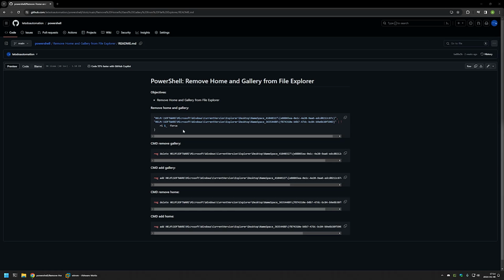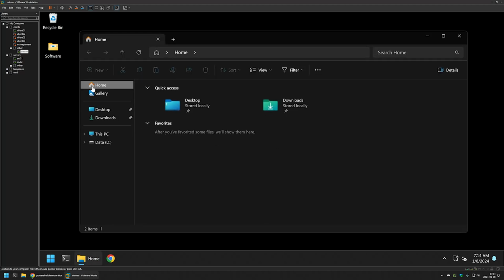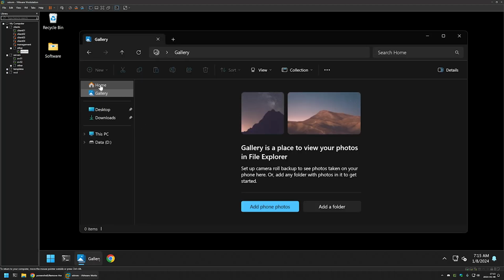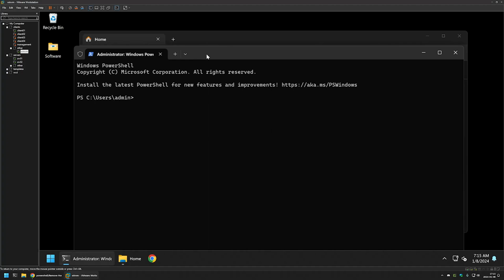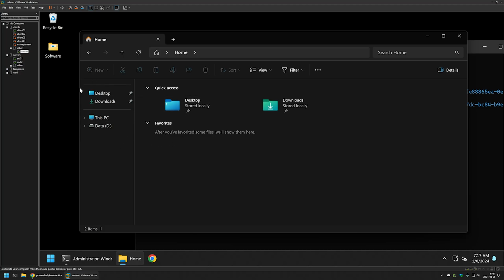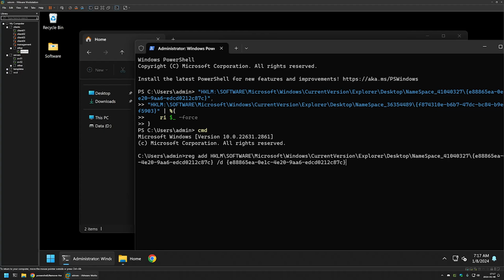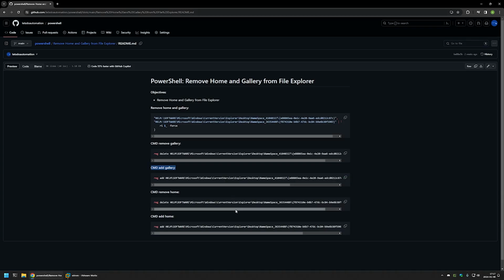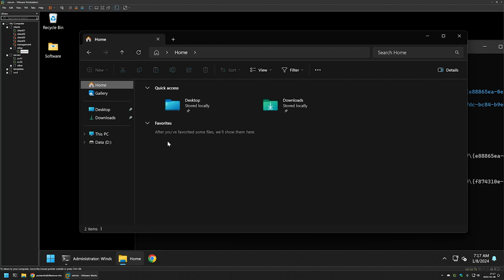PowerShell: Remove Home and Gallery from File Explorer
In this video, I will use PowerShell to remove Home and Gallery from File Explorer in Windows 11.